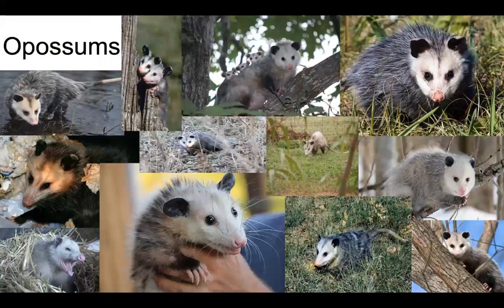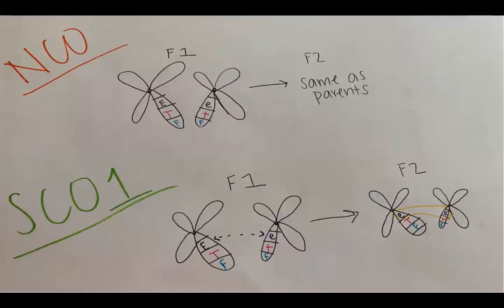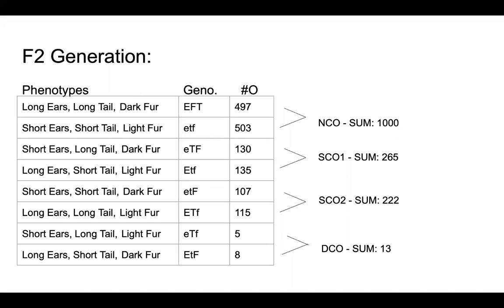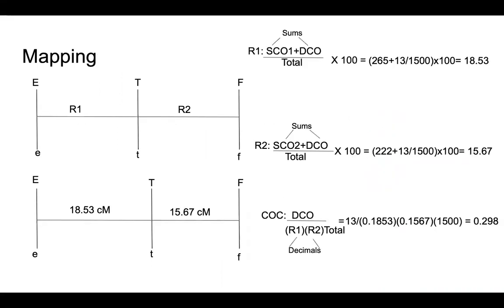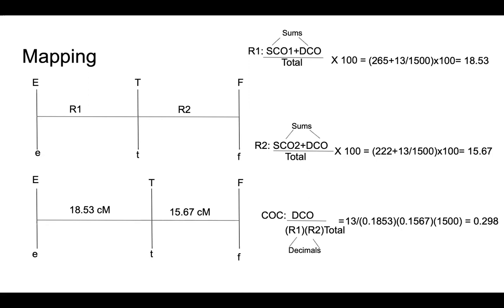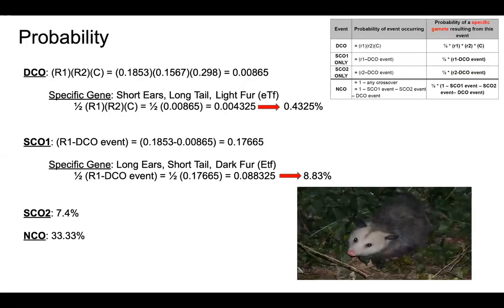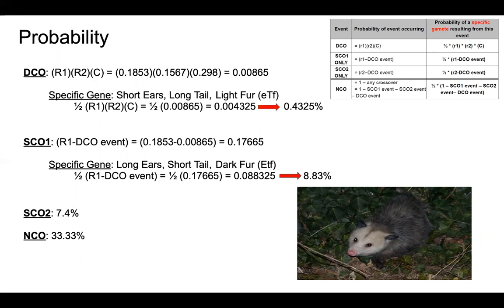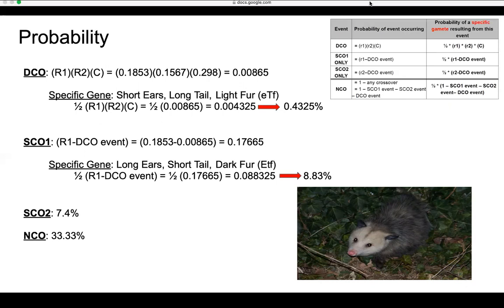GN 311 2-1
Works Cited:
*All pictures were given permission to use through Google slides*
Jones, Whitney, and Christopher Halweg. “GN311 Exam 2.” 18 Apr. 2020.

Long Ears, Long Tail, Dark Fur (EFT) - NCO - 33.33%
Short Ears, Short Tail, Light Fur (eft) - NCO - 33.33%
Short Ears, Long Tail, Dark Fur (eTF) - SCO1 - 8.83%
Long Ears, Short Tail, Light Fur (Etf) - SCO1- 8.83%
Short Ears, Short Tail, Dark Fur (etF) - SCO2 - 7.4%
Long Ears, Long Tail, Light Fur (ETf) - SCO2 - 7.4%
Short Ears, Long Tail, Light Fur (eTf) - DCO - 0.4325%
Long Ears, Short Tail, Dark Fur (EtF) - SCO - 0.4325%